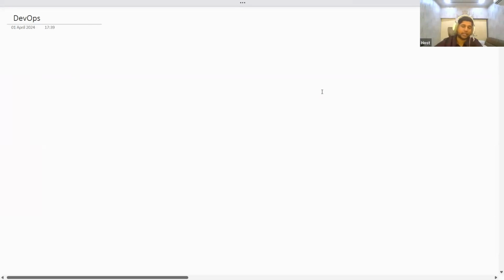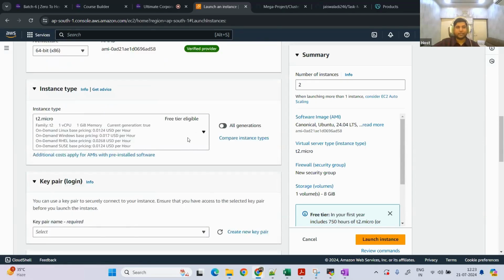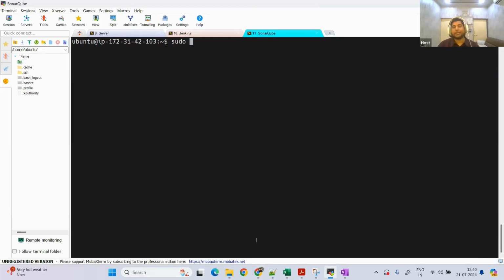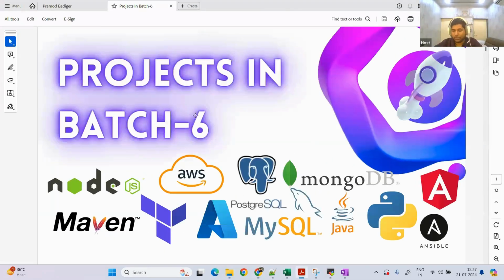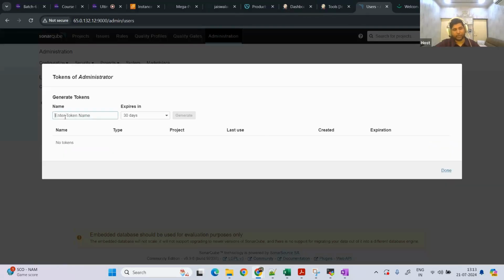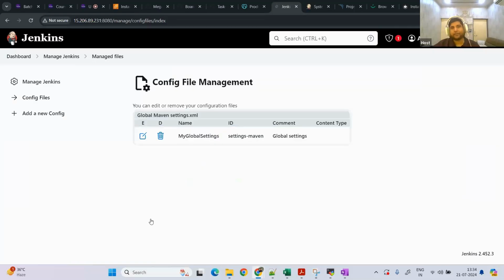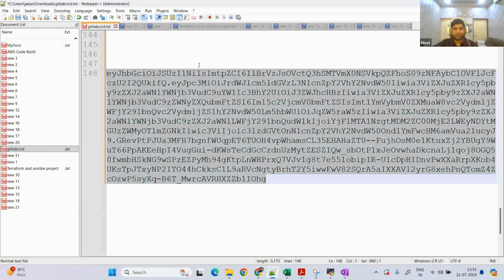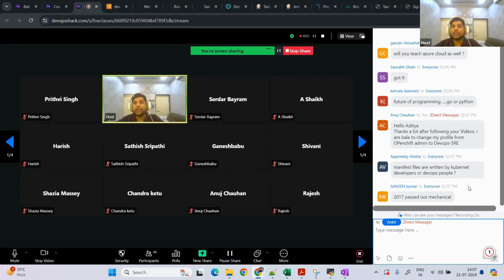Production Level CICD Pipeline | CICD Pipeline Project Masterclass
𝗘𝘅𝗰𝗹𝘂𝘀𝗶𝘃𝗲 𝗦𝘂𝗽𝗽𝗼𝗿𝘁:
-I will be providing 1:1 assistance on resume building, project understanding, and interview preparation to ensure you are job-ready!

For any info ping on Telegram @𝗱𝗲𝘃𝗼𝗽𝘀𝘀𝗵𝗮𝗰𝗸

Timestamps:

00:00:00   Start
00:01:46   EKS Setup Using Terraform
00:16:25   Setting Up Of Jenkins, SonarQube, Nexus
00:56:33   Start With Jenkin Pipelines
01:34:25   RBAC Configuration
01:51:05   Domain Mapping